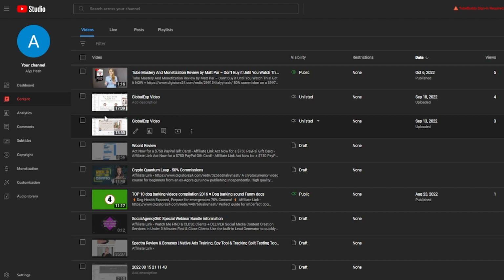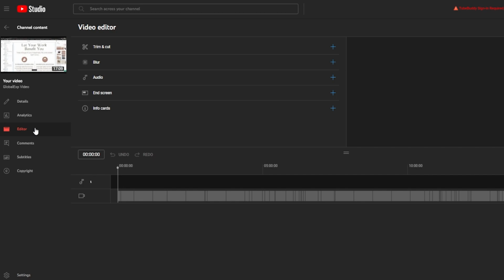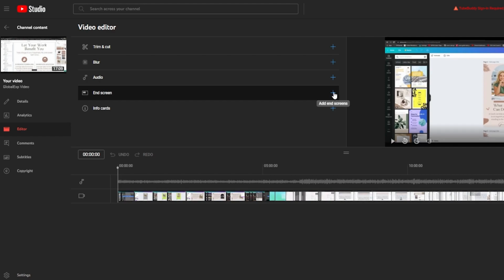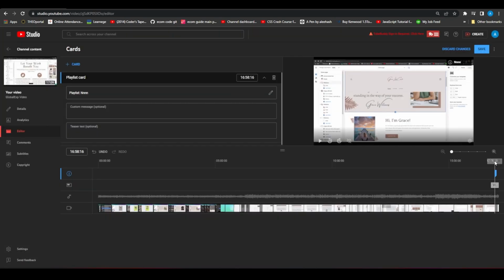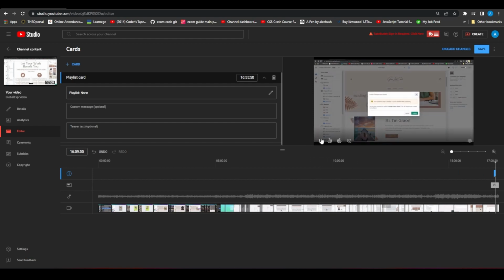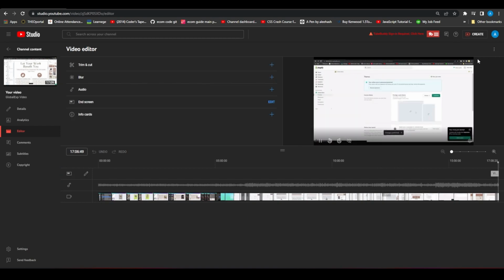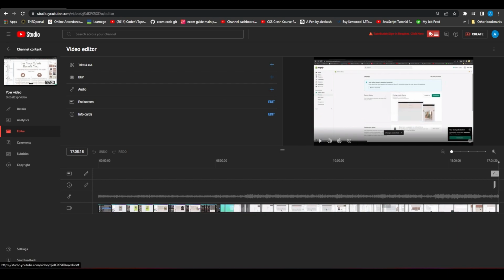How To Add an End Screen on YouTube.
TipMentorAcademy ABOUT THIS CHANNEL

How To Add an End Screen Or Cards To promote similar content.Learning how to ad and en screen can boost your video to YouTube fro free. It is easier way to let your audience know about another video you have

Kind Regards,
Pgeup.